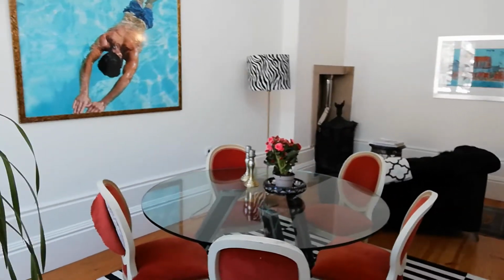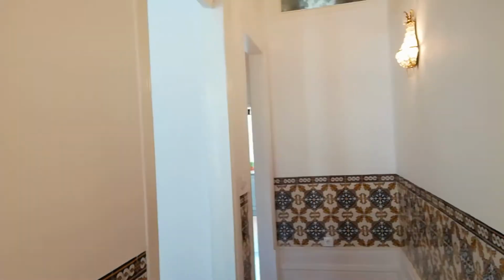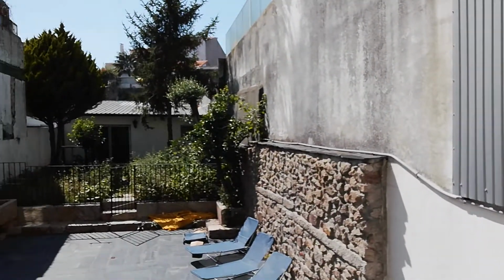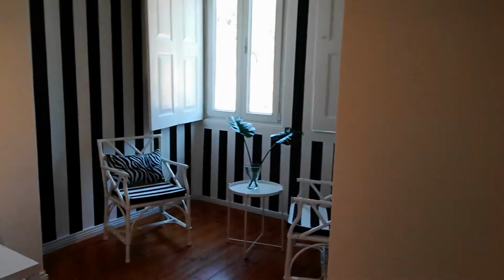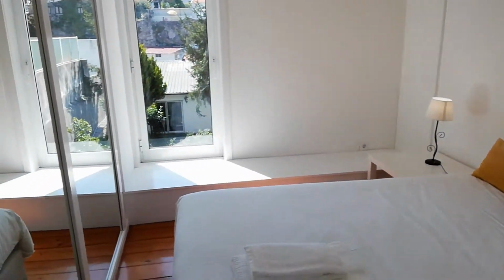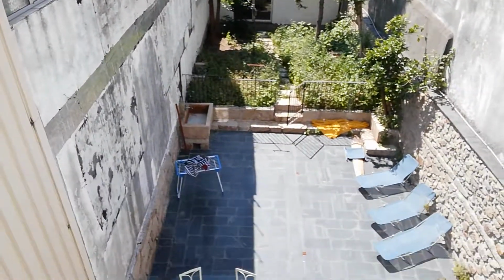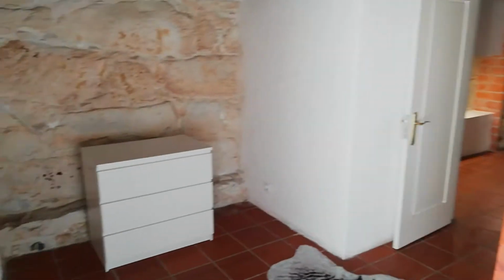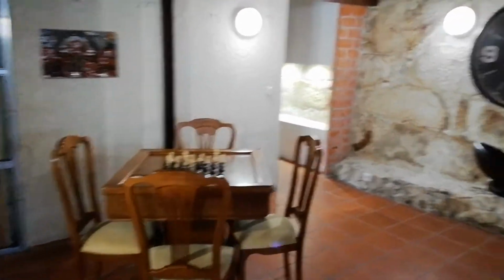Fantastic 4-bedroom house for rent near Marquês Metro station - Spotahome (ref 235445)